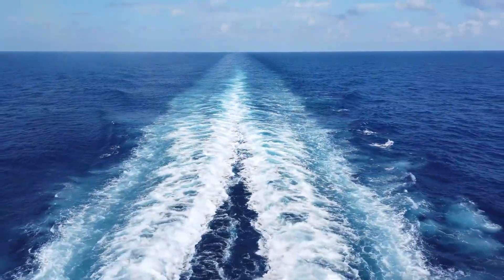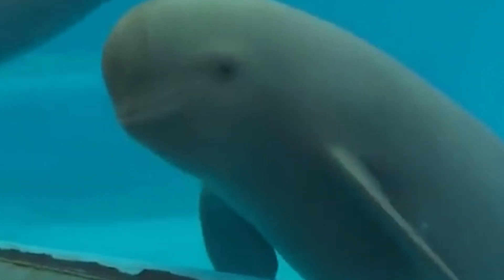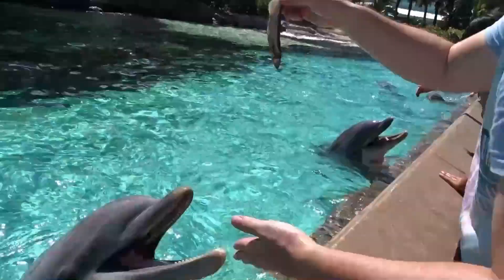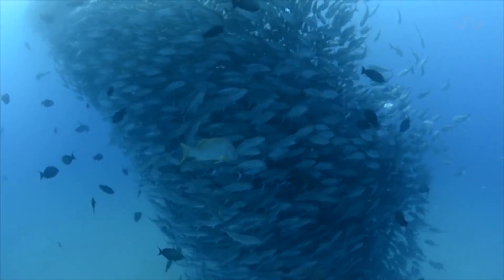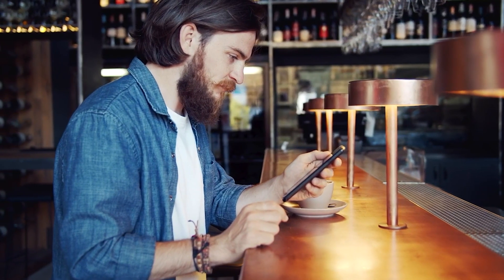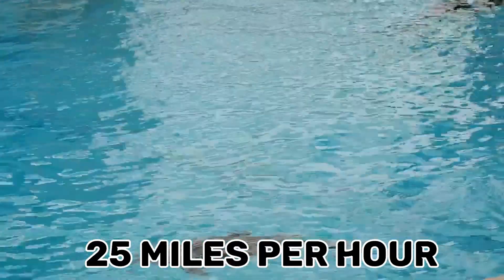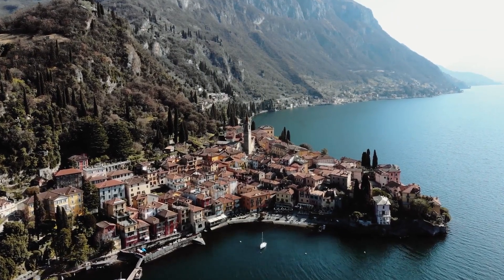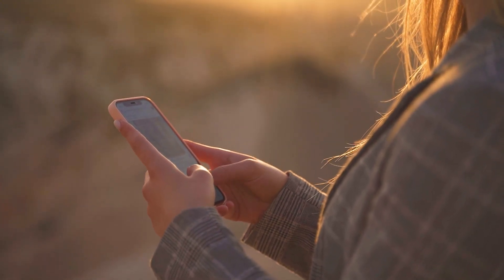From Flippers to Blowholes: Exploring the Unique Traits of Dolphins and Porpoises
Welcome to an immersive journey uncovering the ocean's mysteries, particularly focusing on the fascinating differences between dolphins and porpoises. These marine mammals, while similar in some respects, possess distinct physical characteristics, behaviors, and habitats, reflecting the ocean's rich biodiversity.

Dolphins and porpoises differ significantly in their physical appearance. Dolphins have elongated snouts and curved dorsal fins, while porpoises possess shorter, rounded faces and triangular dorsal fins. Their sizes and shapes also vary: dolphins grow up to an impressive 12 feet in length, sporting sleek, streamlined bodies, whereas porpoises, with a more robust build, are typically shorter, ranging from 6 to 8 feet long.

These marine creatures' teeth structure is another distinguishing feature, reflecting their dietary preferences and feeding habits. Dolphins have conical teeth, helpful for grasping slippery prey like fish and squid, while porpoises' spade-shaped teeth are suited to crushing crustaceans' hard shells. Dolphins enjoy a diverse diet, showcasing their adaptability, while porpoises typically prefer a diet of fish suited to their habitats.

Dolphins and porpoises also exhibit contrasting social behaviors. Dolphins form tight-knit pods, engaging in playful activities and communicating through an intricate range of sounds, while porpoises, more solitary, form smaller groups and use simpler sounds mainly for navigation and basic communication.

The cognitive abilities of these marine mammals also vary. Dolphins, renowned for their high cognitive skills, can learn complex tricks and solve problems. Porpoises, though intelligent, do not display the same level of cognitive complexity.

Geographically, dolphins are adaptable, found in marine environments worldwide, from tropical seas to colder waters. Conversely, porpoises seek cooler, shallower waters, commonly found in temperate regions. Regarding speed and agility, dolphins, capable of reaching speeds up to 25 miles per hour, are more agile than porpoises, which average around 15 miles per hour.

Lastly, conservation status reveals another difference. Some dolphin species are vulnerable or endangered due to habitat destruction and bycatch. However, several porpoise species, like the critically endangered vaquita, are at an even higher risk.

In summary, the ten key differences between dolphins and porpoises highlight their unique adaptations and the need for their conservation. Understanding these differences deepens our appreciation for the ocean's diversity and underscores our role in protecting these remarkable creatures. Let's continue exploring and cherishing our blue planet.